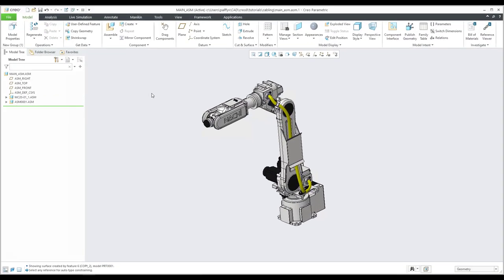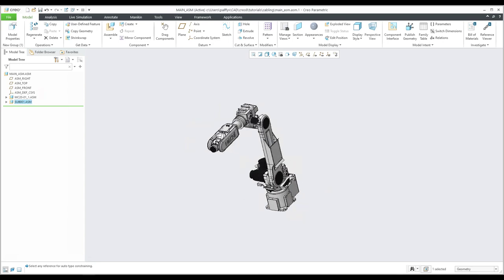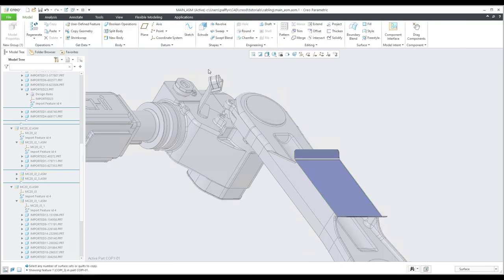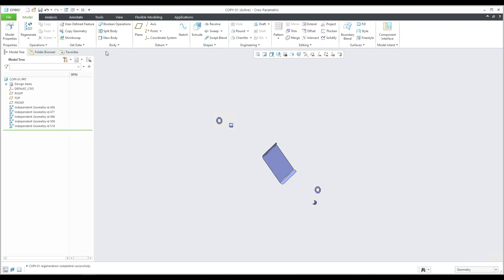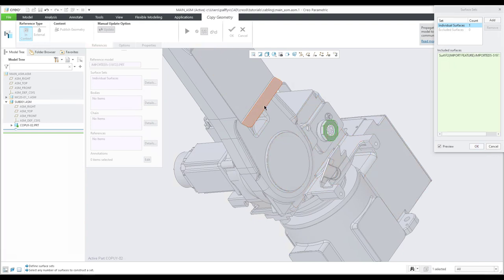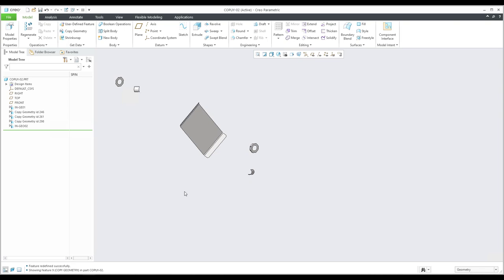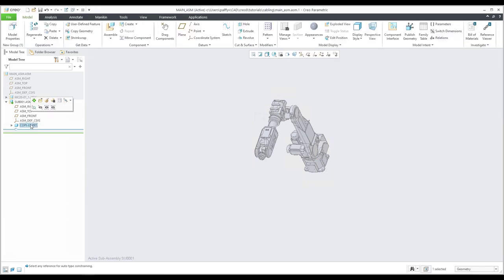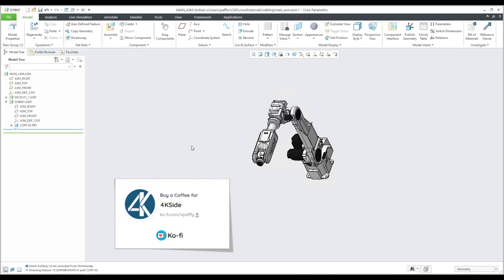Creo Cabling: data preparation - Copy Paste | Copy Geometry | ShrinkWrap